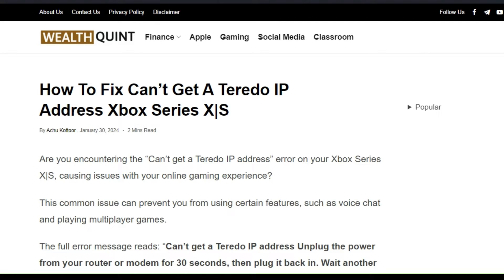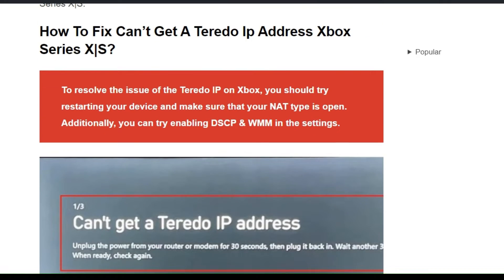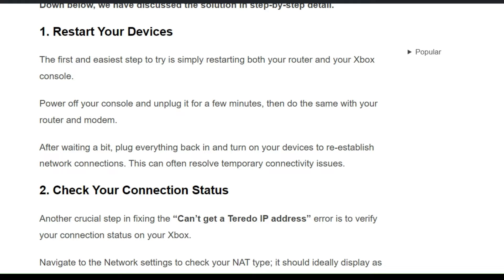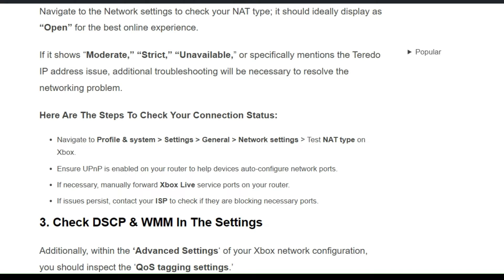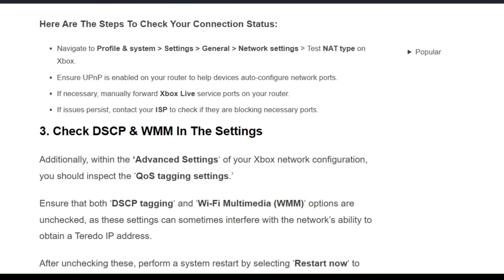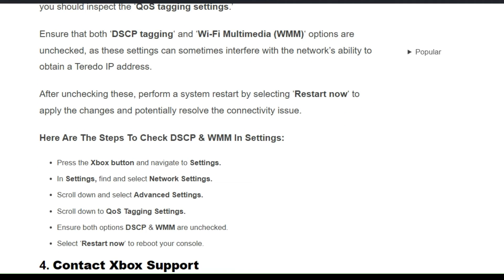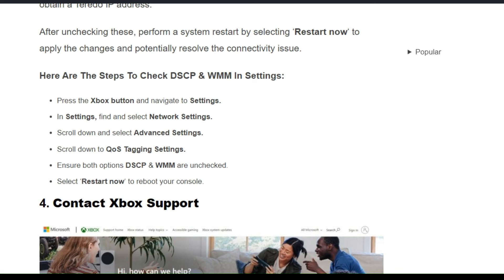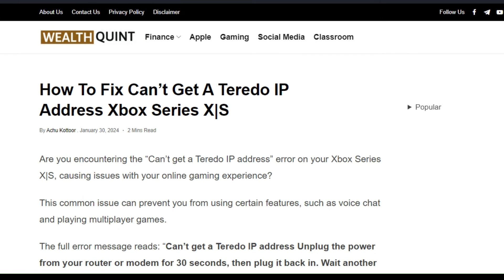How To Fix Can’t Get A Teredo IP Address Xbox Series X|S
Are you encountering the “Can’t get a Teredo IP address” error on your Xbox Series X|S, causing issues with your online gaming experience?
This common issue can prevent you from using certain features, such as voice chat and playing multiplayer games.

00:00 Introduction
00:35  solution 1:Restart Your Devices
01:01 Solution 2:Check Your Connection Status
02:11 Solution 3:Check DSCP & WMM In The Settings
03:01 Solution 4: Contact Xbox Support